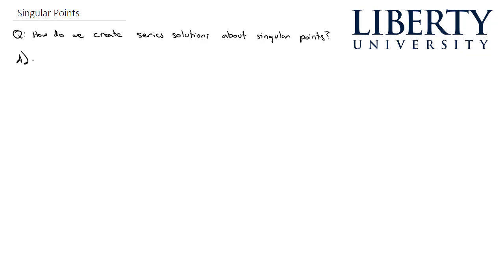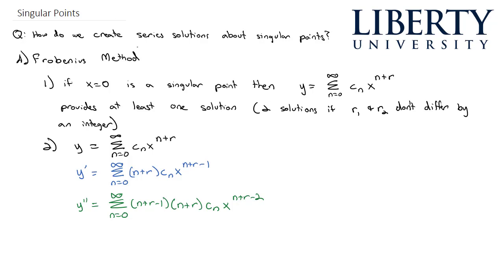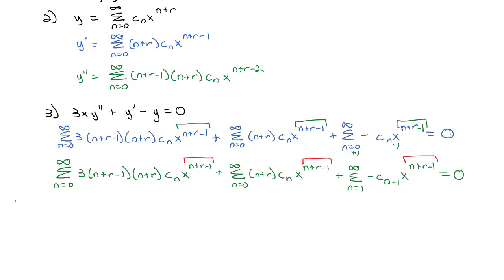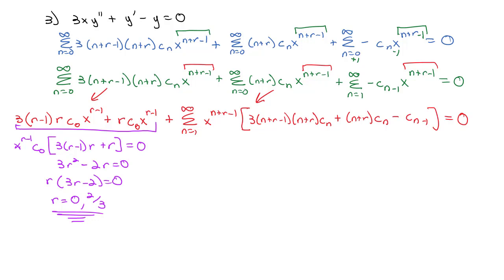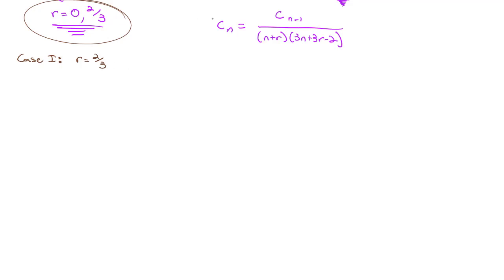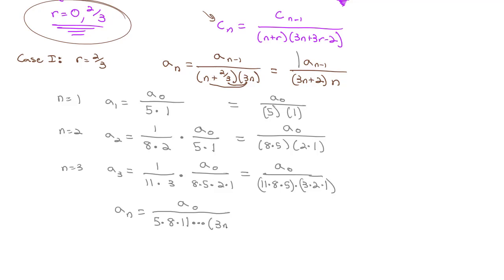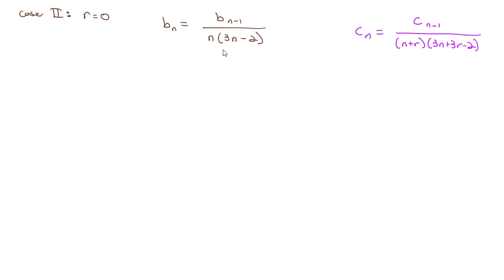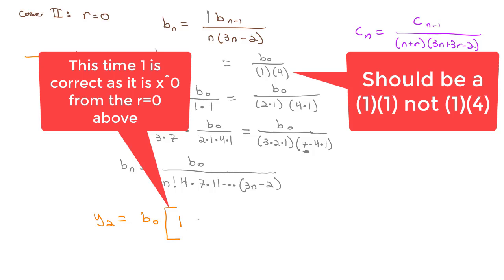Singular Points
Finding a Frobenius Series Solution to the differential equation around a singular point.